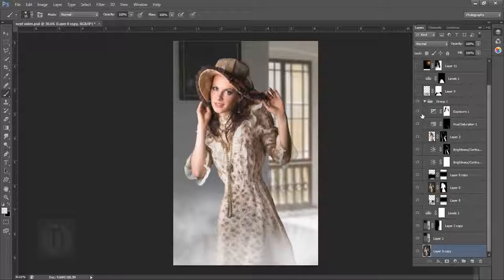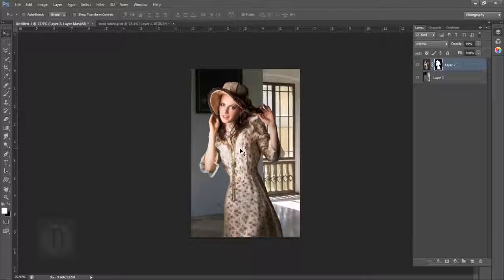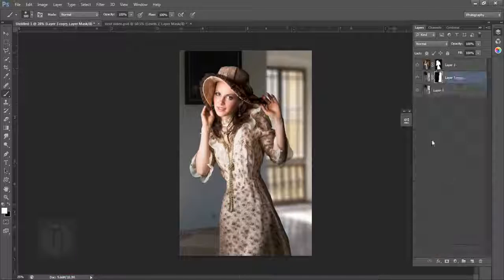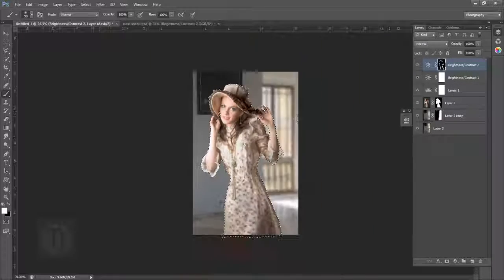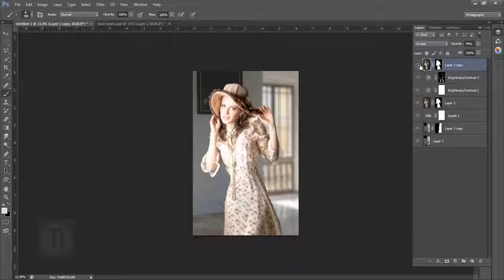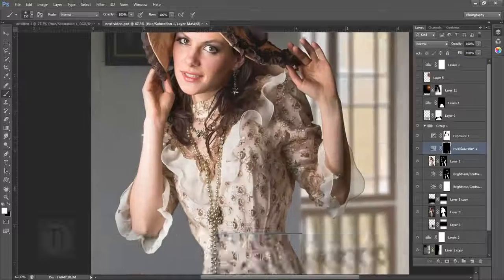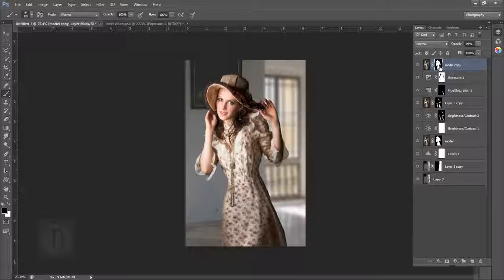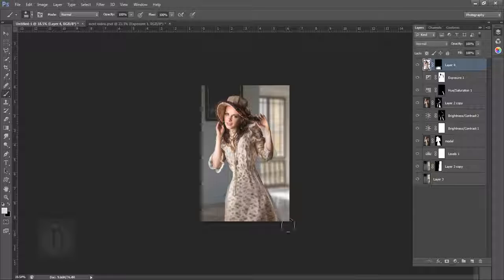40 Photoshop advanced manipulation tutorial photo effects Episode 10 part 1